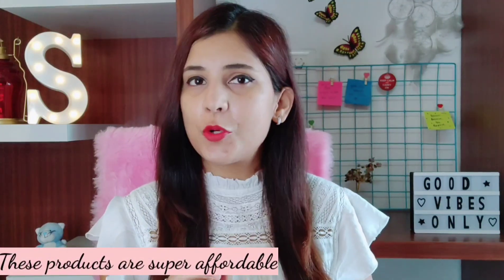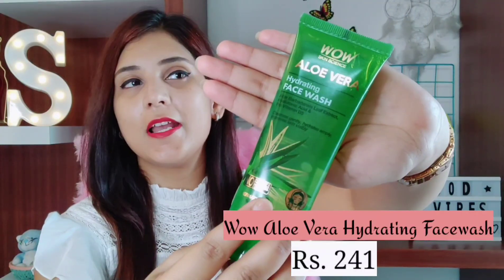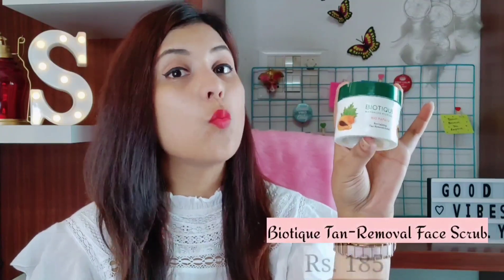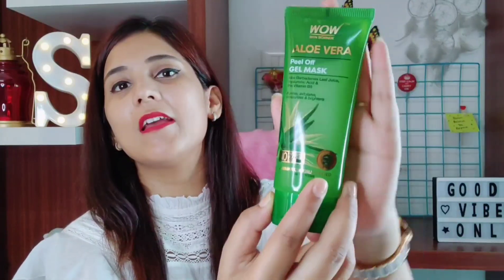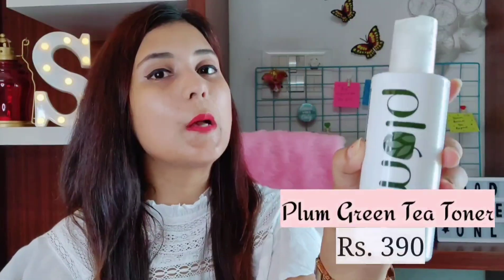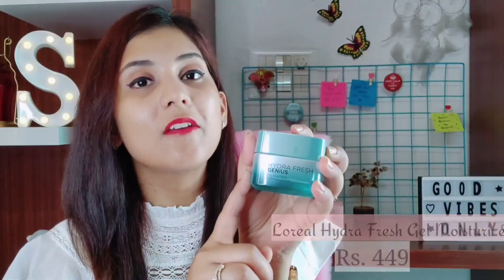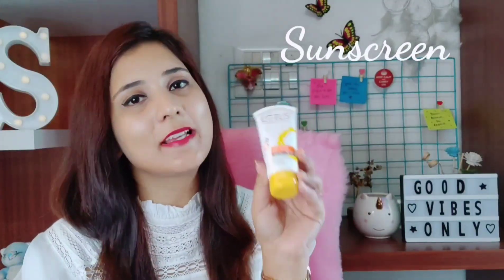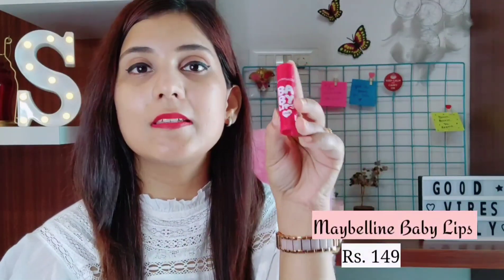Affordable Skincare Essentials that works amazingly | Quick Reviews | For Beginners & Teenagers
New Videos TWICE Every Week

Hi Fam!

I hope you all are doing well and staying safe :)

I was getting lots of queries about affordable skincare essentials that works and also the right skincare products for all skin types.

Here are my suggestions to the same.

Thankyou for all the Love & Support!
Loads of Love. XOXO
Shailja